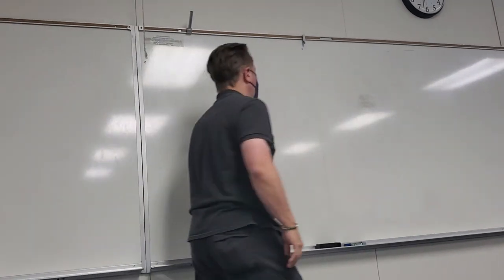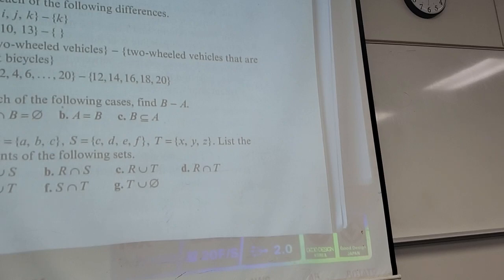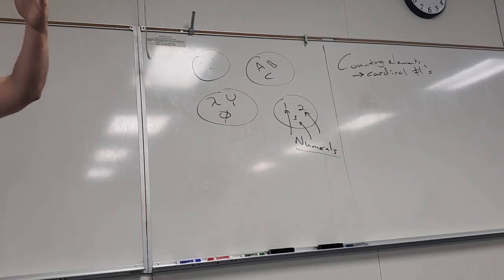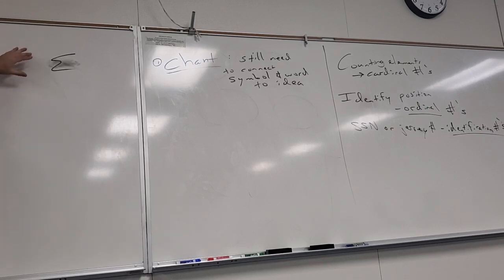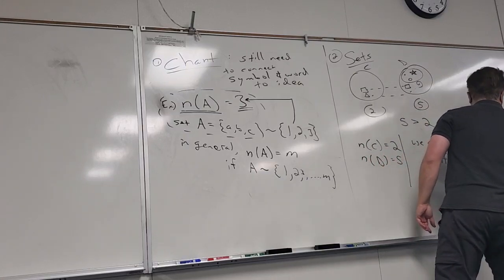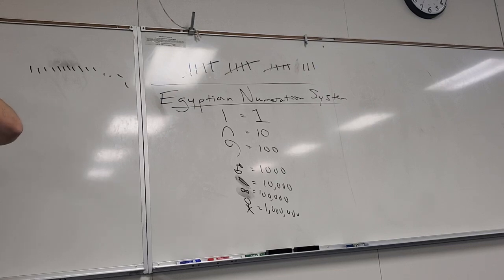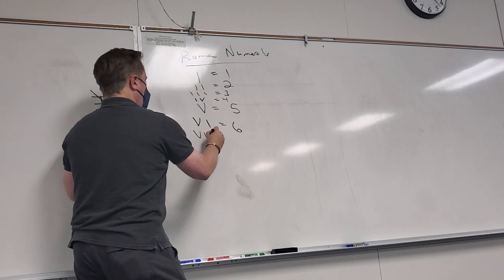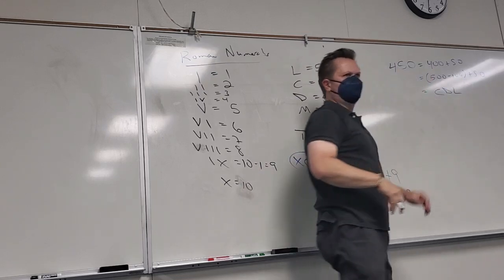Math 125, Feb 8 Lecture, part 1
Getting into section 2.2 - numeration systems